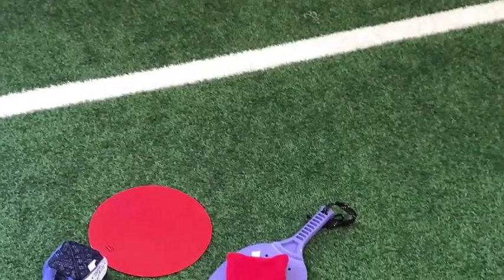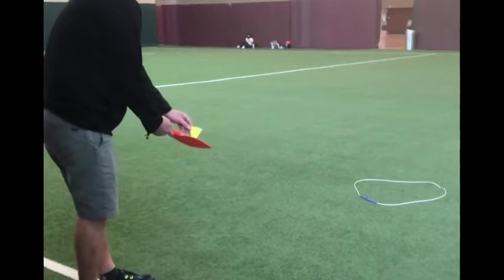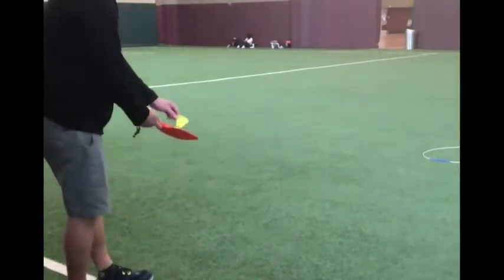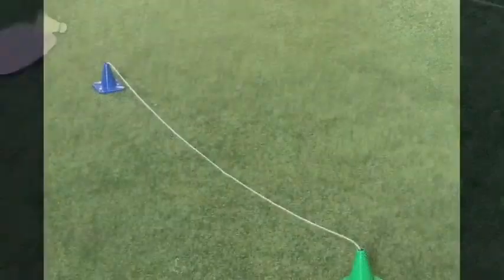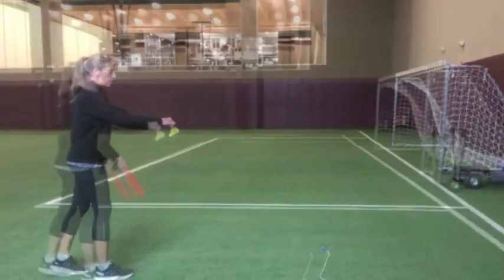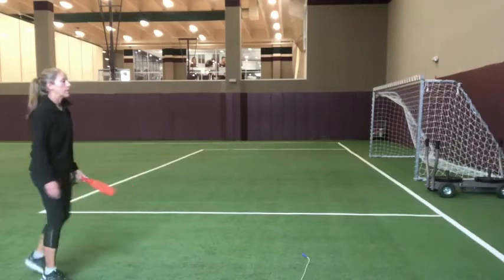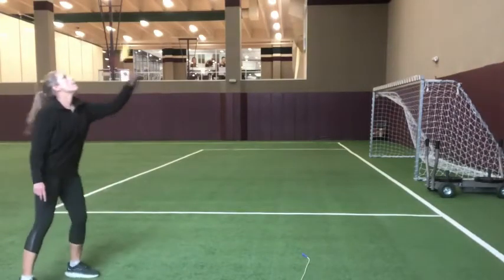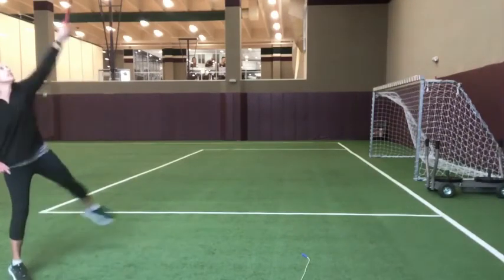Outdoor Learning Series: Lead-Up Activities for Badminton - Video 3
Subject Matter Expert, Mike Smith, created a series of videos that show the progression of teaching striking skills to get elementary students ready to play badminton. Video 3 of 3.